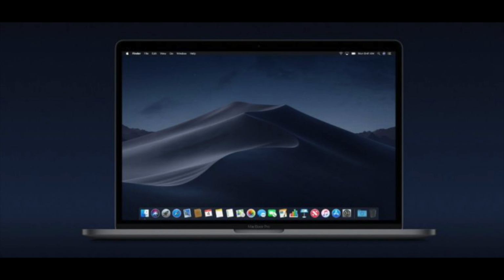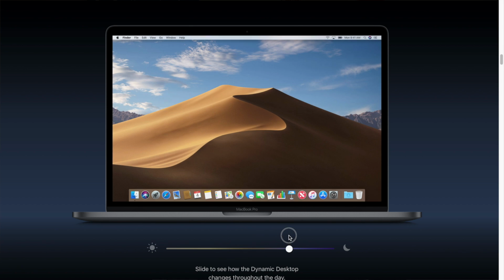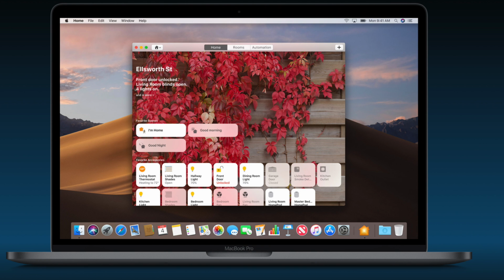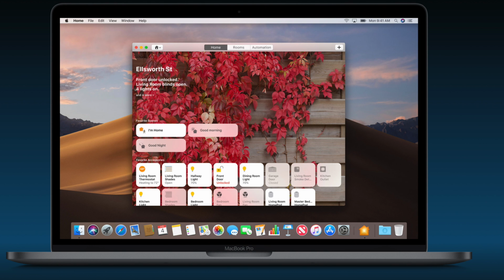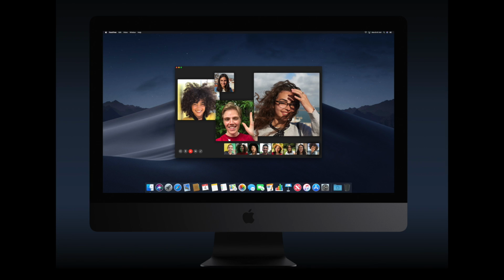Everything new in MacOS Mojave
iHunterproductions.weebly.com